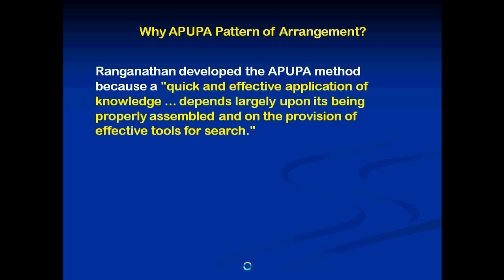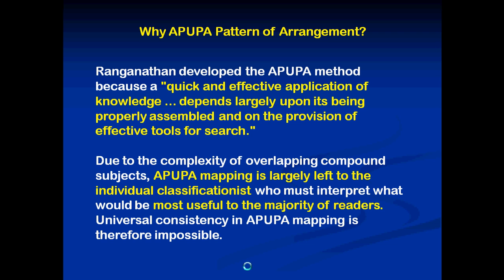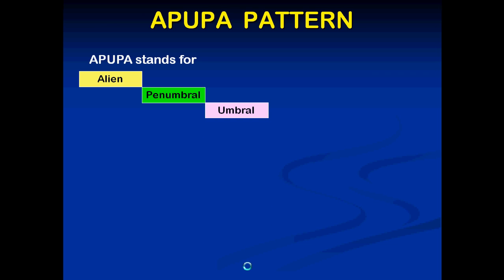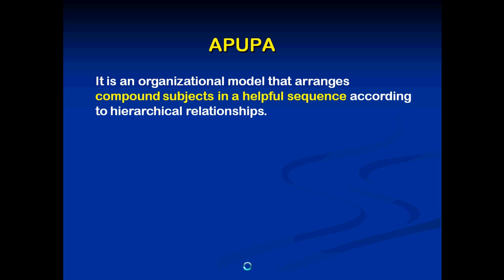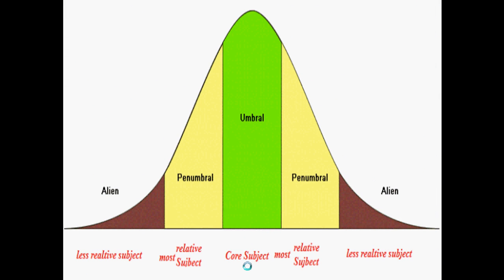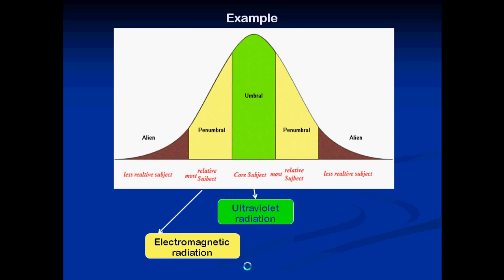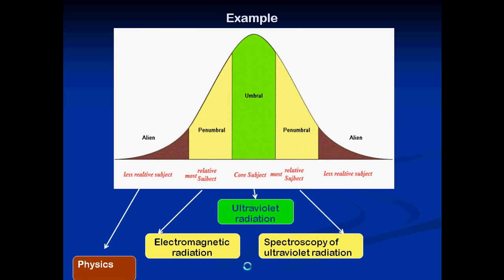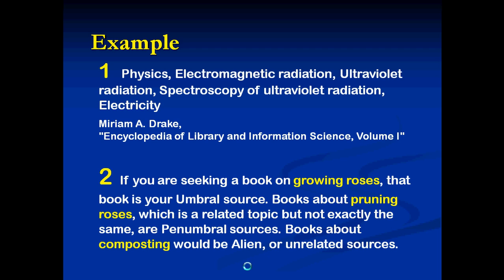APUPA1 1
This describes APUPA Pattern.  This is a Learning Object created under a Major Research Project funded by UGC, New Delhi in Library & Information Science by Dr Mangala Hirwade, Assistant Professor, DLISc, RTM Nagpur University, Nagpur.